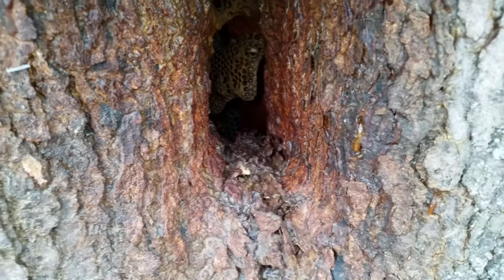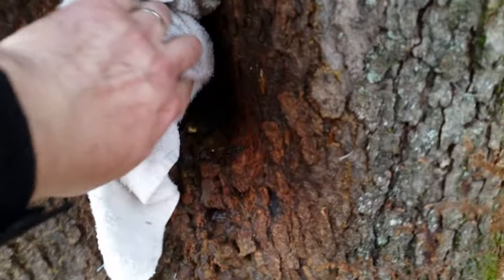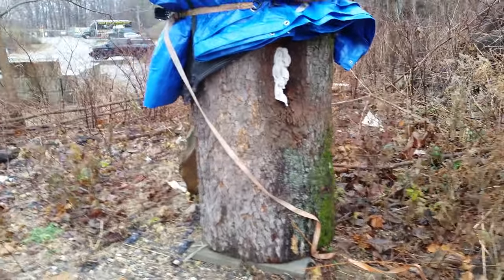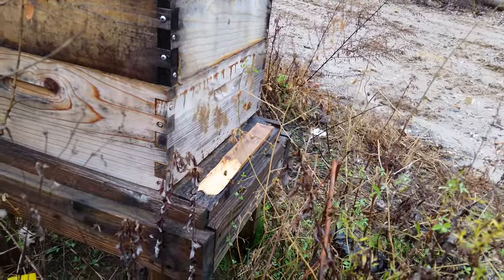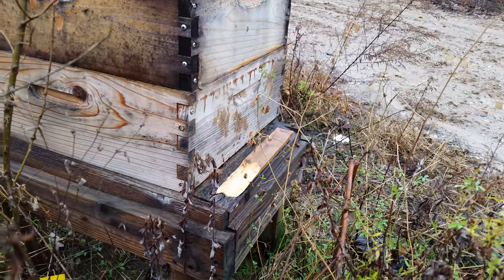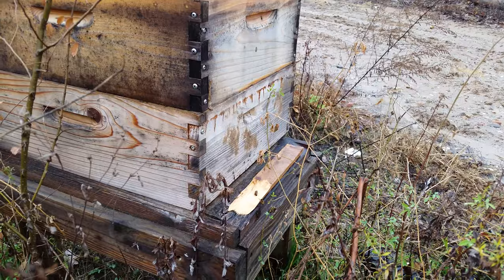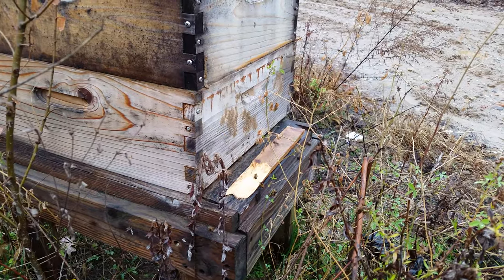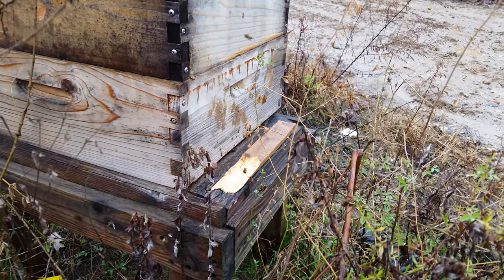Bees in tree trunk compared to bees in standard langs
Mid-December hive check shows activity level of feral bees living in a tree trunk and bees in standard hive body. A changing climate has severe consequences to nature and the beings trying to survive.